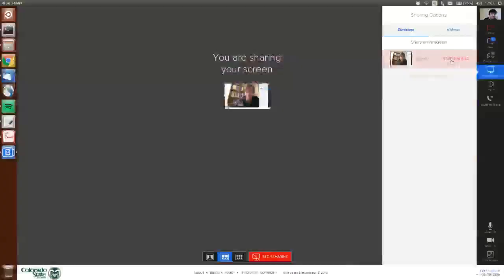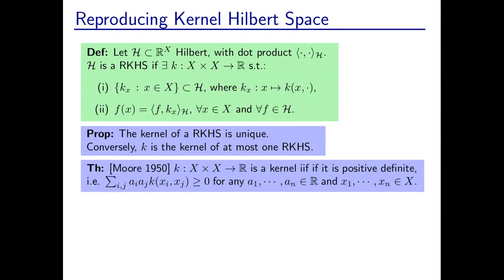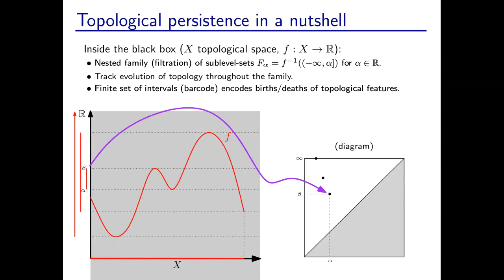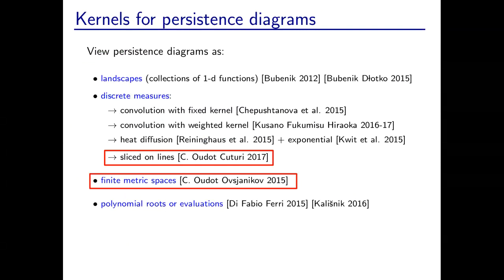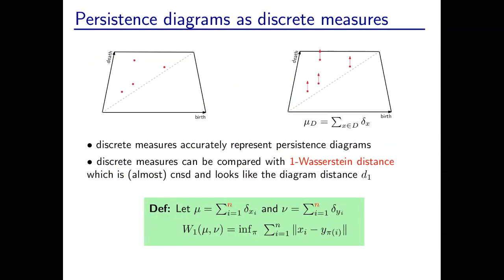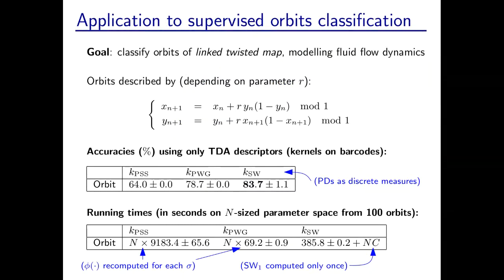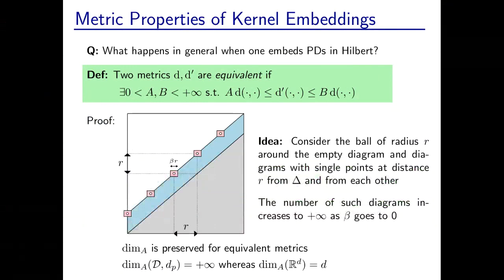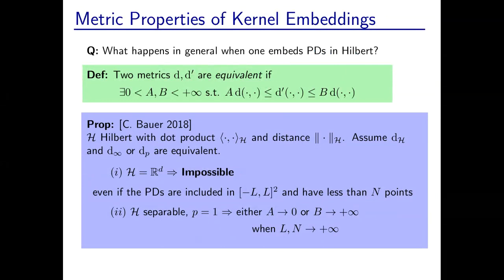Mathieu Carrière (2/19/19): On the metric distortion of embedding persistence diagrams into RKHS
Title: On the metric distortion of embedding persistence diagrams into reproducing kernel Hilbert spaces

Abstract: Persistence Diagrams (PDs) are important feature descriptors in Topological Data Analysis. Due to the nonlinearity of the space of PDs equipped with their diagram distances, most of the recent attempts at using PDs in Machine Learning have been done through kernel methods, i.e., embeddings of PDs into Reproducing Kernel Hilbert Spaces (RKHS), in which all computations can be performed easily. Since PDs enjoy theoretical stability guarantees for the diagram distances, the metric properties of a kernel k, i.e., the relationship between the RKHS distance dk and the diagram distances, are of central interest for understanding if the PD guarantees carry over to the embedding. We study the possibility of embedding PDs into RKHS with bi-Lipschitz maps. In particular, we show that when the RKHS is infinite dimensional, any lower bound must depend on the cardinalities of the PDs, and that when the RKHS is finite dimensional, finding a bi-Lipschitz embedding is impossible, even when restricting the PDs to have bounded cardinalities.